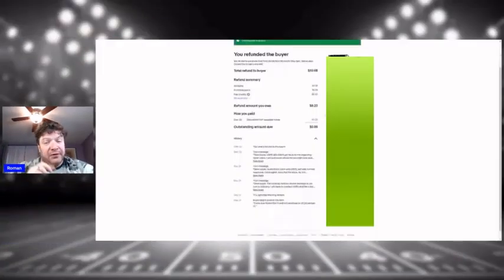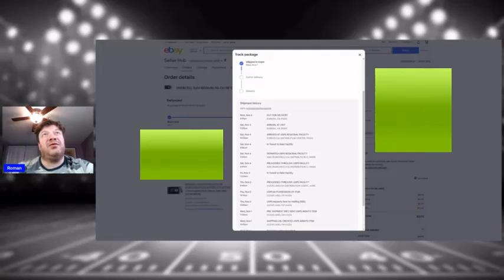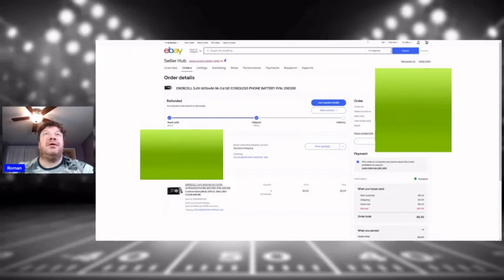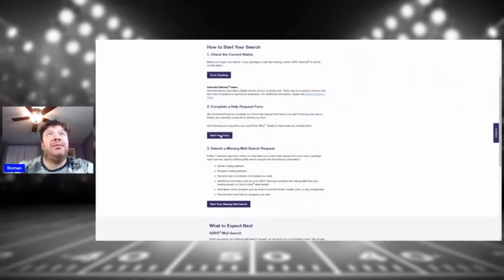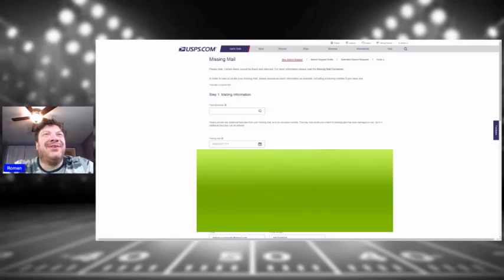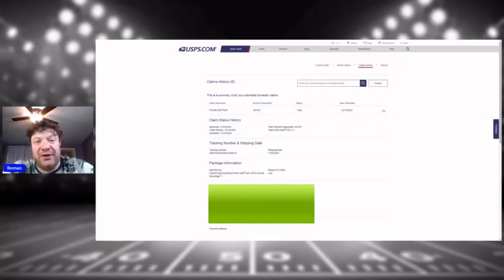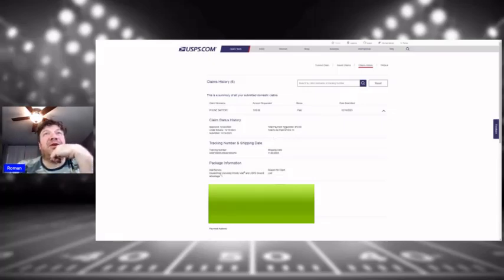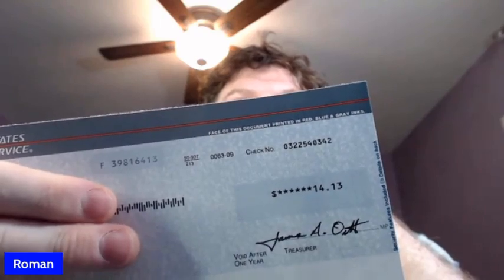I Won USPS Lost Package Claim and USPS Sent Me Check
How to File USPS Lost Package Claim if USPS Looses Your Package